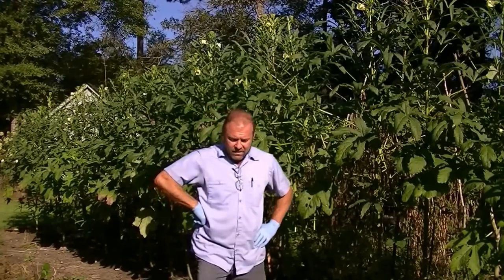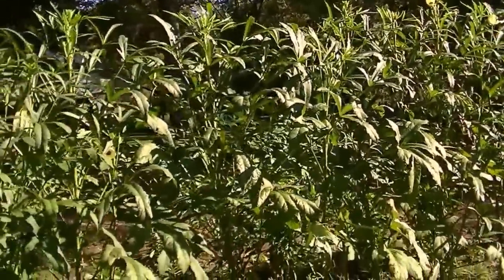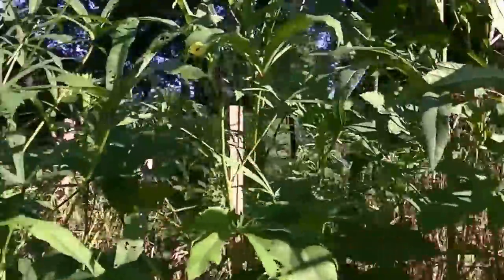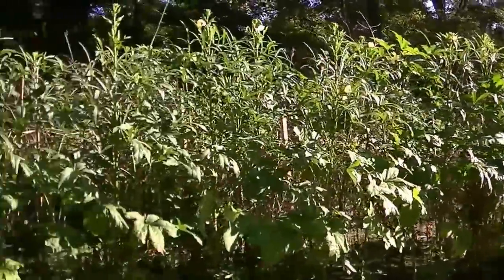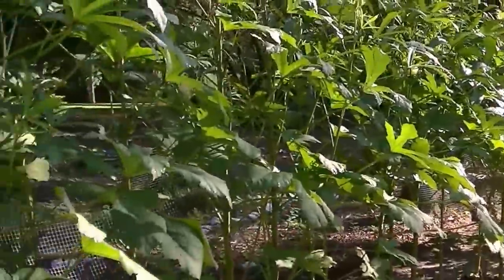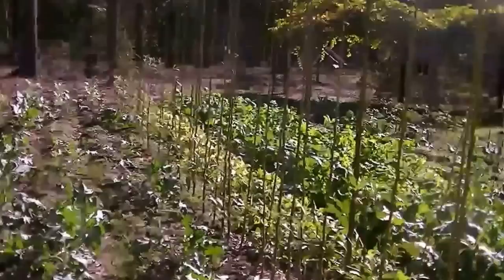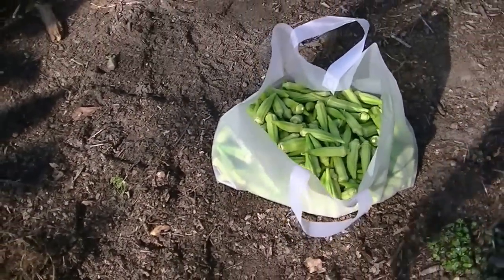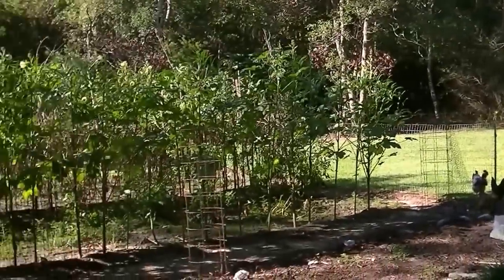7 okra pods from 1 plant? Harvest more with less plants, save the seeds from your best plant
I save the most productive plants seed every year to get okra with stronger trunks and produce more pods per plant.
We have had a El Nino winter. Crazy amounts of rain has made it hard on the farmer. The fields get too wet to work. I got my back hoe stuck just driving it next to the garden. I use a little powder milk around the tomatoes to get a better crop.

Link to buy seeds:
Link to a middle buster for a tractor
Garden scooter